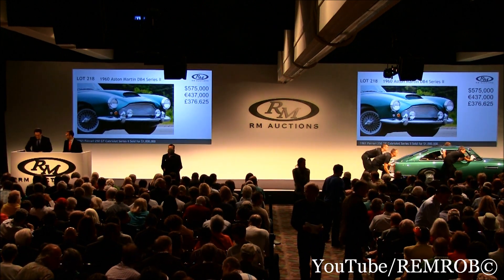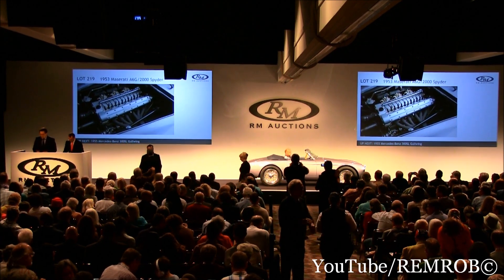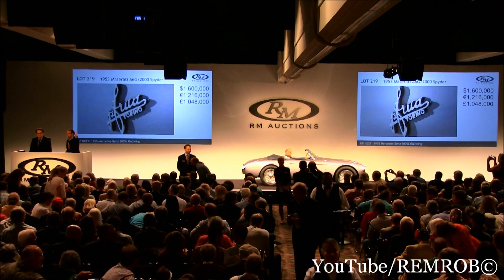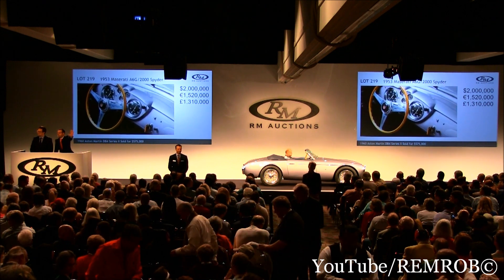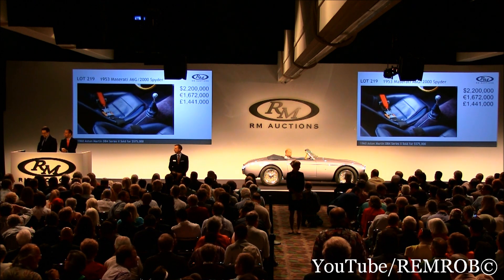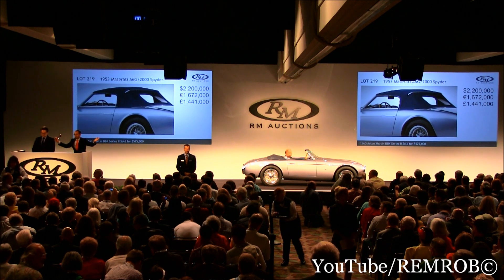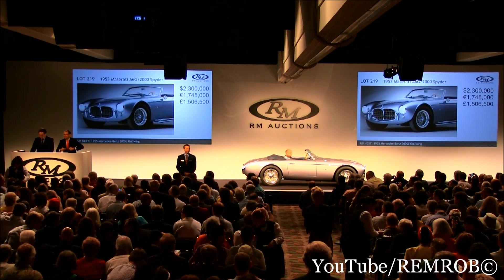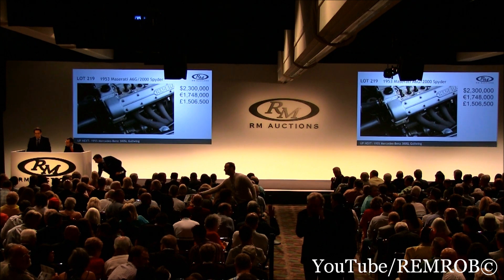$2,530,000! 1953 Maserati A6G/2000 Spyder by Frua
1953 Maserati A6G/2000 Spyder by Frua
Sold for $2,530,000 Including Commission
150 bhp, 1,985 cc double overhead-cam twin-plug inline six-cylinder engine with three Weber 40 DC03 carburetors, five-speed manual transmission, double wishbone front suspension with coil springs and anti-roll bar, live axle rear suspension with quarter-elliptic leaf springs and anti-roll bar, and four-wheel hydraulic drum brakes. Wheelbase: 100.4 in.

•The only A6G Frua Spyder with side exhaust
•Best Maserati at Concorso Italiano in 2003
•Two-time Colorado Grand participant

If art is long and life is short, as the Greek philosophers told us, then it is fitting that the vast majority of Pietro Frua's creations have outlasted his four-decade career as one of Italy's most renowned coachbuilders. Delightfully diverse in a way that few designers ever are, Frua laid out automobile bodies that were both calm and outrageous, curved and crisp, and stately and sensual. He dressed everything from Ferraris to Rolls-Royces, with the only common cue between his designs being an eye for proportion and a flair for the dramatic, which, ranging from car to car, could be pronounced or delicate.

 The spyder bodies Frua designed for the Maserati A6G chassis rank among his loveliest creations. Depending upon the angle from which they are viewed, they appear either crisply tailored or boldly muscular, with subtle creases through the flanks setting off slightly kicked up rear fenders and rounded body sides that seem to flow down and tuck under the chassis. Small bumperettes in the front and rear give the impression of sporty lightness, opening up the deeply scooped grille and cupping the famed Maserati trident. In many ways, the design resembles the famed AC Ace and Shelby Cobra, which it happened to predate it. One has to wonder who inspired whom.

 It is believed that three of these Spyders were built, of which one was fitted to A6GCS chassis 2054 and delivered to dealer Guglielmo Dei, of Rome, who delivered it to an American client in early 1954. Importantly, this was the only Frua Spyder mounted to a genuine A6GCS car; the other two were mounted on A6GCS chassis, but they were engineered with the more street-friendly A6G/54 engine. The car was fitted out with a striking chromed side exhaust, emerging like a dragon's tongue from behind the front wheels and becoming a flicker of silver down the body on the driver's side. Reminiscent of earlier Maserati racing cars, it added an additional element of drama to the design, the sort of touch that made Frua bodies stand out from the crowd, and it continues to do so today. As a testament to its beauty, chassis 2054 was pictured in Richard Crump and Rob Box's Maserati Road Cars, with a note stating that "these spyders were most attractive."

The consignor of this car found the original Frua Spyder body from chassis 2054 in the ownership of noted Maserati enthusiast and Concorso Italiano founder Francis Mandarano, who had acquired it in the American South some time earlier. While the original chassis was long gone—it was converted into a racing car—the body was immaculately complete, aside from a single missing bumper bar, retaining all of its original jewelry-like details, including the original "pFrua" badges, the original instruments, all the door hardware, and unaltered curvaceous lines. In the owner's words, "I thought of buying it as a somewhat charitable deed: saving from oblivion a beautiful object that would be a shame to let go."

Accordingly, the body was mounted upon an original A6G/2000 chassis, number 2190, and reportedly fitted from new with an A6GCS engine, which had been restored by Italian automobile expert Nino Epifani, of Berkeley, California; it had its chassis frame shortened appropriately. The bulk of the restoration was completed by renowned specialist Wayne Obry's Motion Products, of Neenah, Wisconsin, with the goal being to return the car to as near as possible as 2054 had first been when delivered in 1953.

 Obry's hard work resulted in glass-like light silver-blue paint, a crisply tailored blue leather interior with royal blue carpets, and deep chrome; the dashboard is elegant in its smooth simplicity, with clear, easy-to-read Jaeger instruments, ideal for the sporting driver. The car recalls the best of the coachbuilt classics and the bare, elemental fury of the 1950s sporting barchetta at the same glorious time.

 This spectacular finish earned the prestigious honors of Best Maserati at the 2003 Concorso Italiano, one of the world's foremost gatherings of important Italian automobiles. The Maserati appeared again at the concours d'elegance at the Cavallino Classic XIV in Palm Beach in 2005.